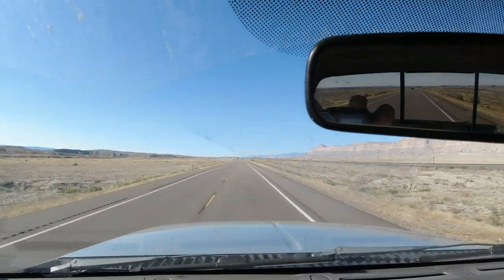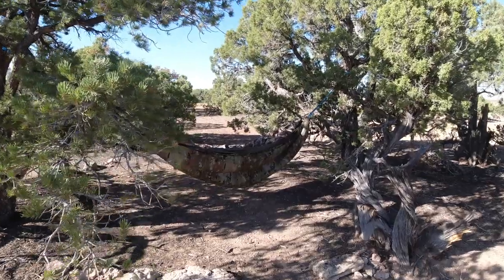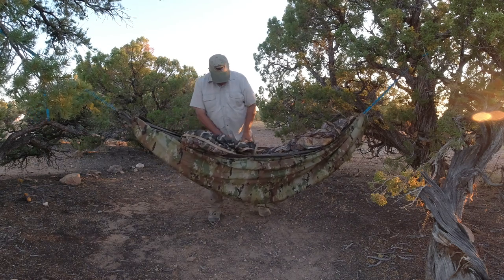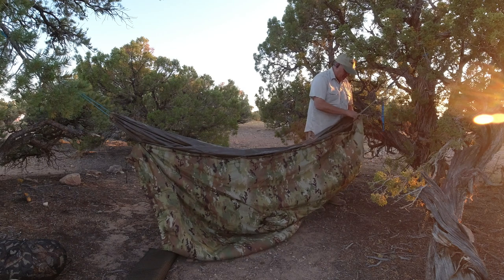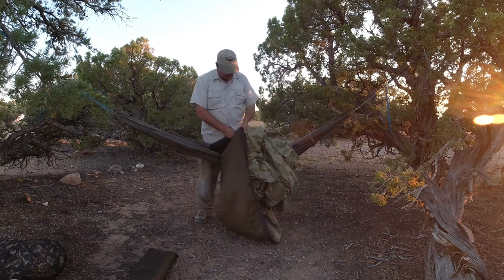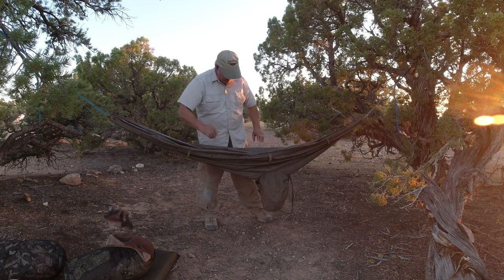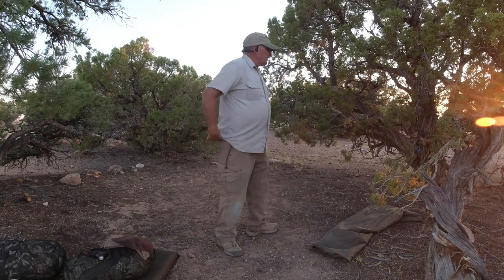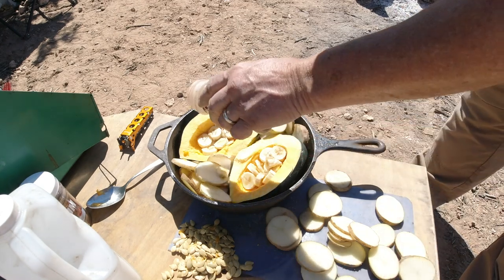My Sleeping Situation - Make an Under quilt from a Cloak - Hammock set up using a Poncho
Episode 1 of camping on the high altitude desert featuring my super comfortable sleeping set up. I show how to use our Osni Cloak as an Under Quilt for the hammock. All my gear is multi-functional so I can use it in many different configurations, being able to adapt it to the best use as determined by the situation. My hammock is made using my poncho.

The next episodes of this camp will feature
-Simple Dutch Oven Campfire Lasagne
-Fire Starting with Hardened Pine Sap
-Campfire Baked Acorn Squash